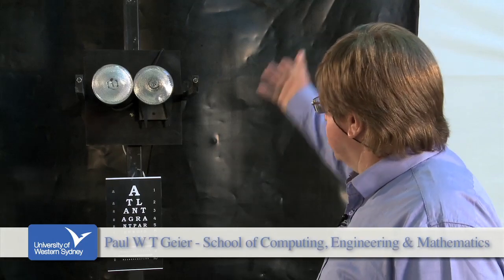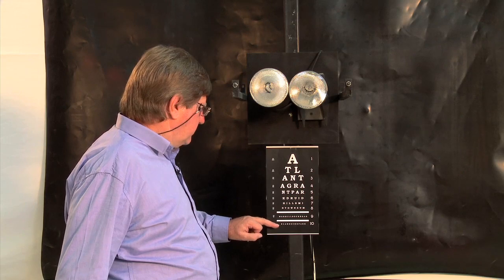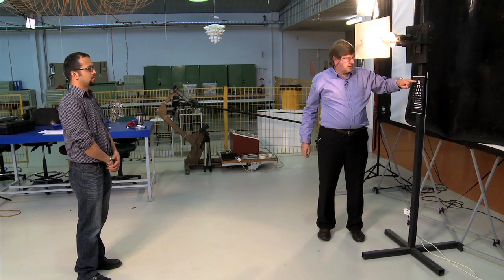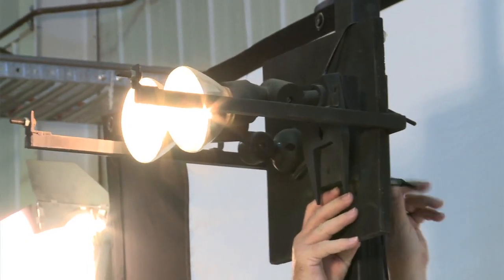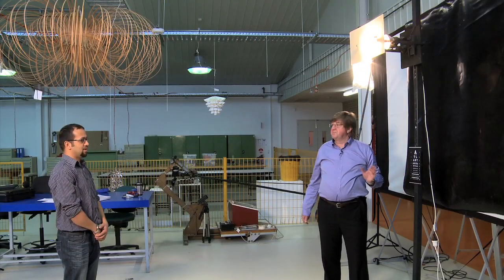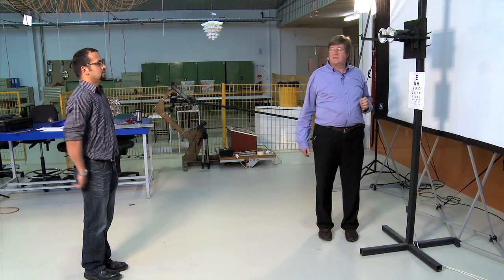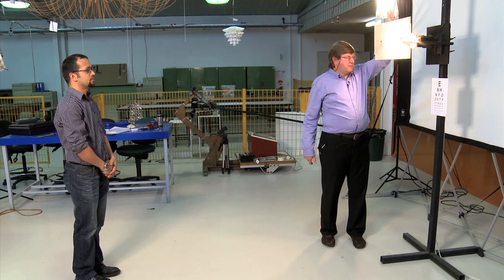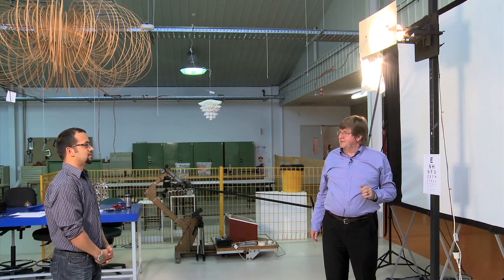Light: Glare [Construction Video 2 of 11]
Unit material for Construction Technology 5 (Envelope), unit ID 200471.

Module: Light

Topic: Glare